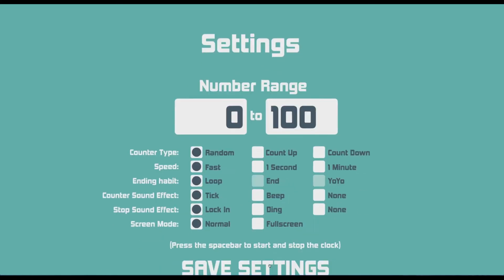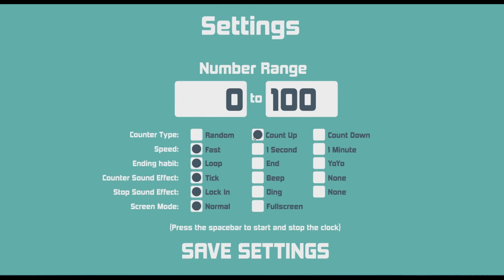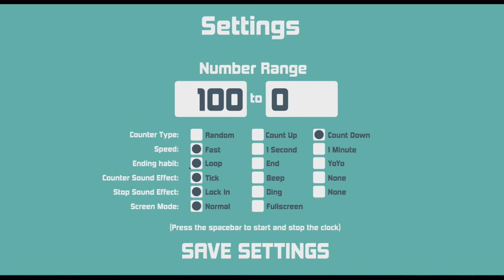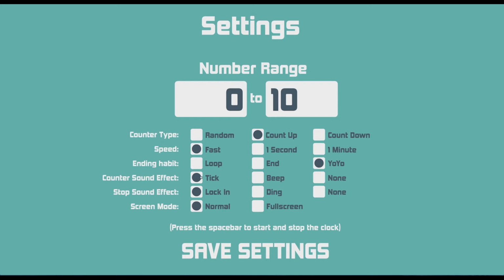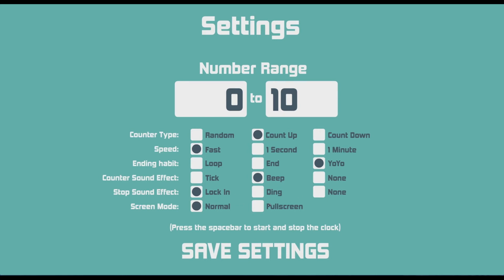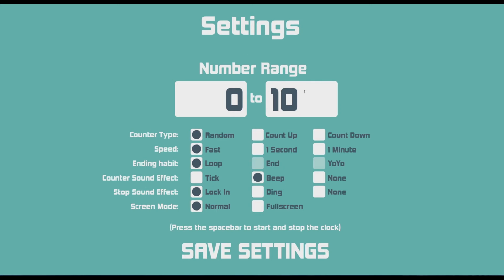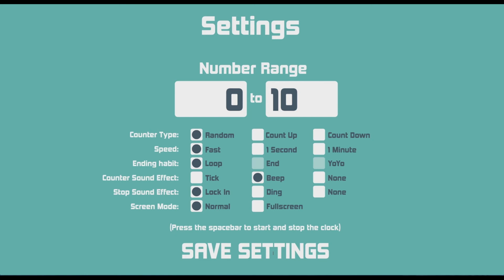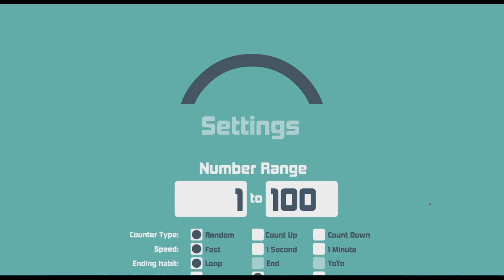UltraClock Demo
UltraClock is a tool to help you run games that require a clock!